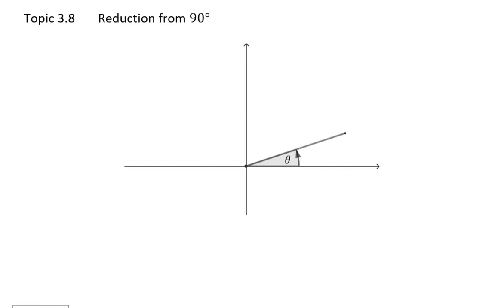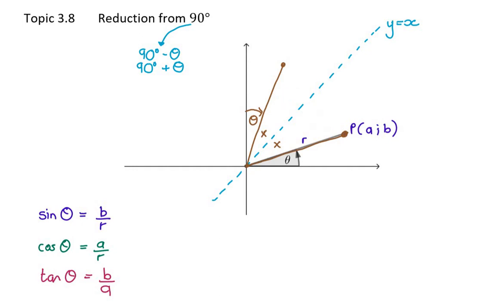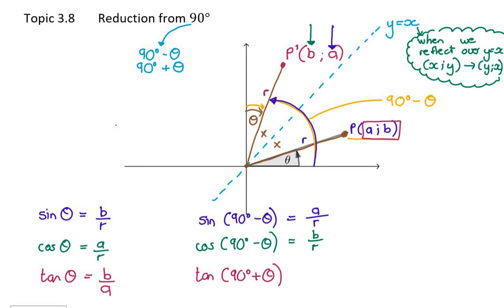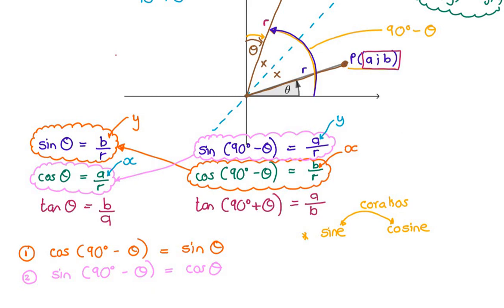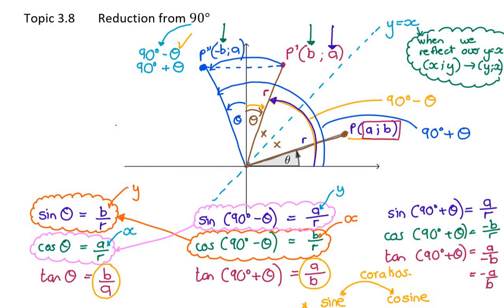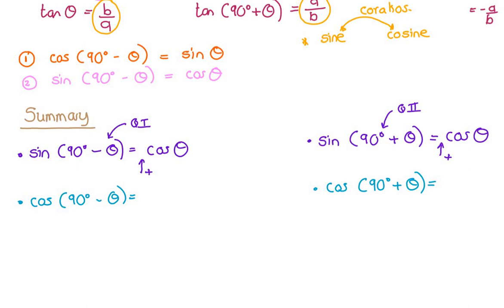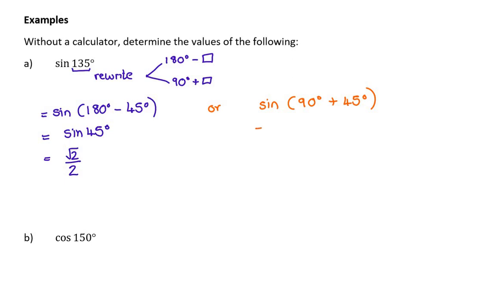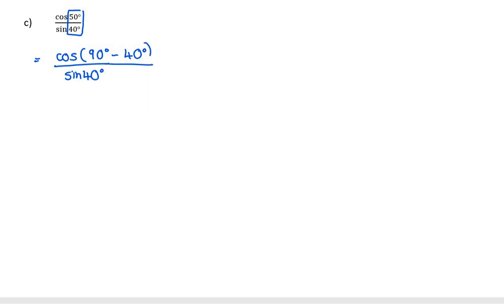Grade 11 Trig - Topic 3.8 Reduction From 90